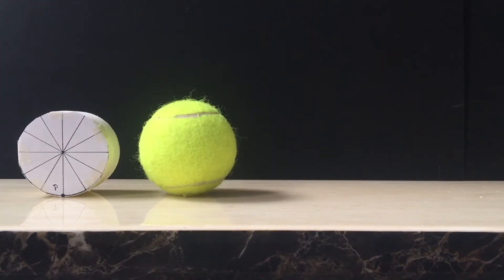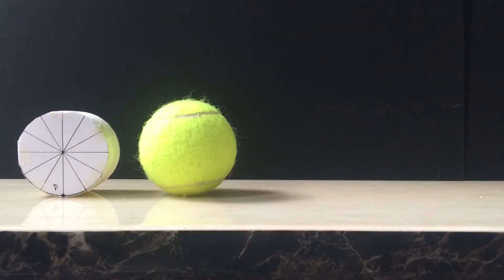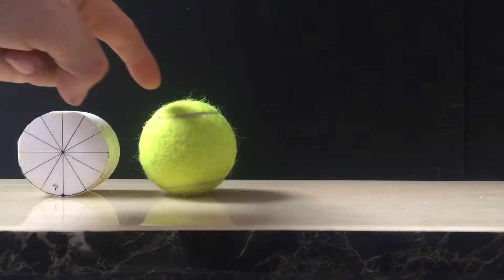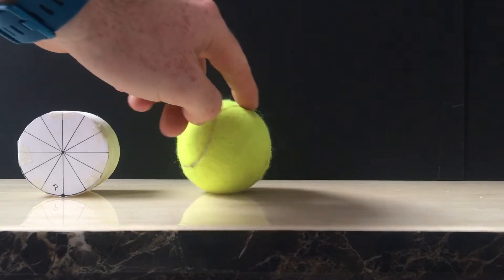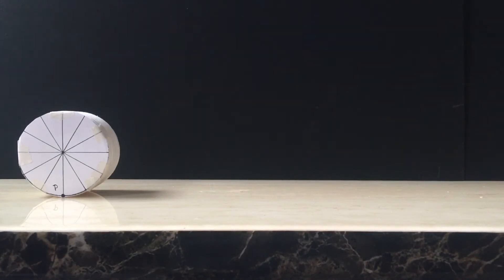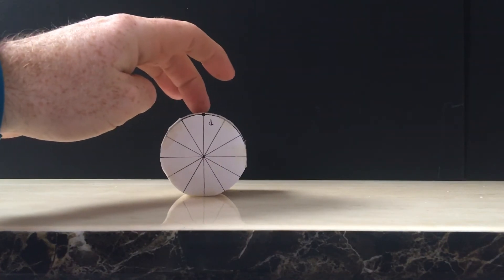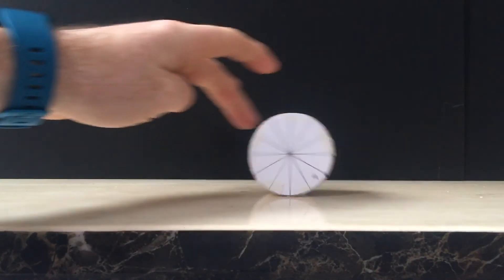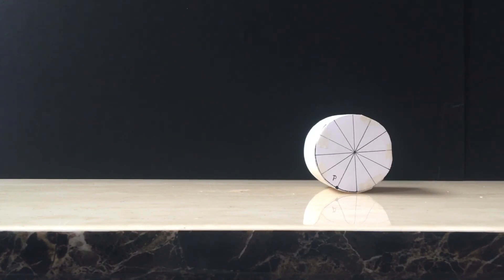Locus of a point on a Rolling Circle